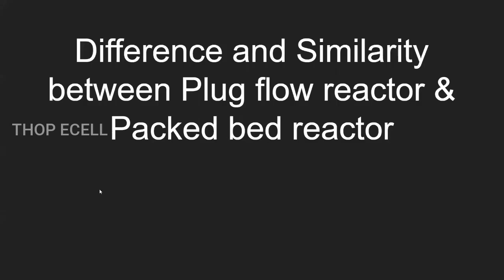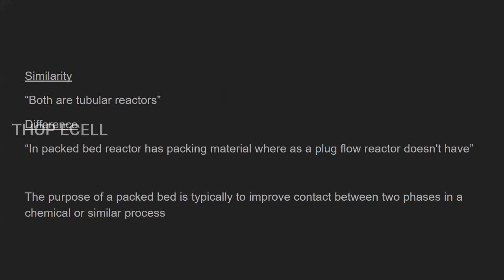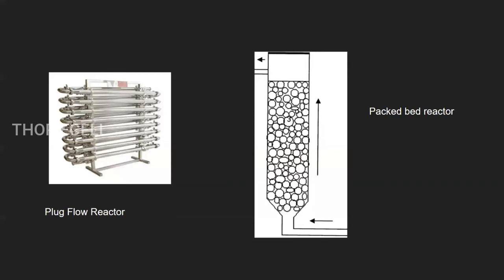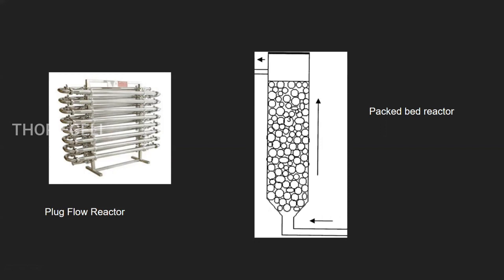Difference between plug flow reactor and packed bed reactor | Triveni Gangadari